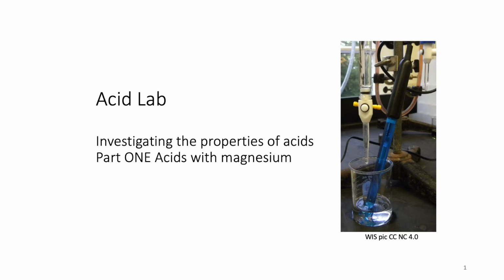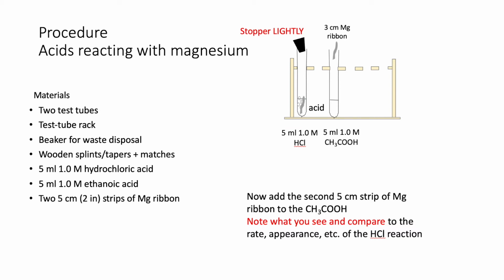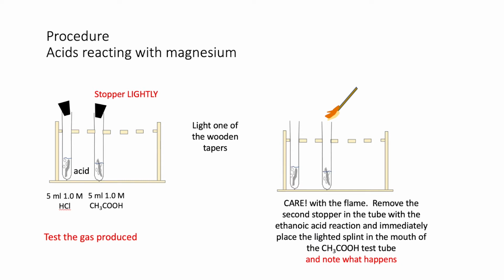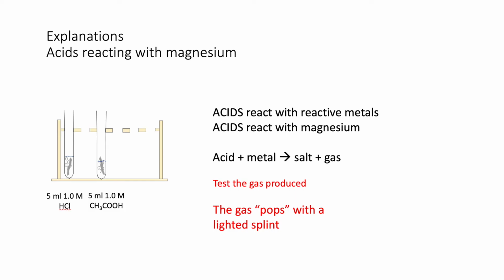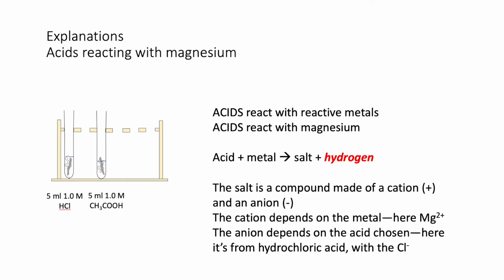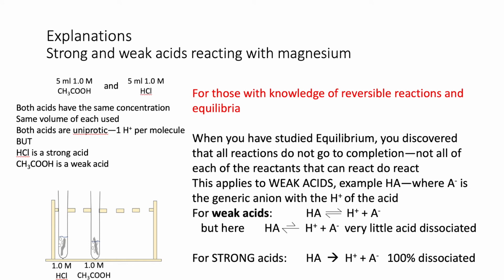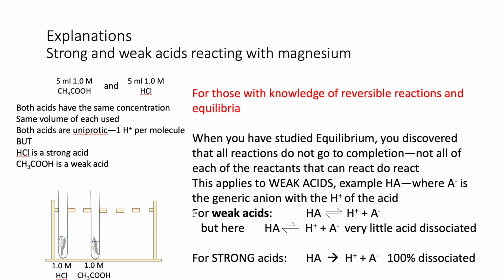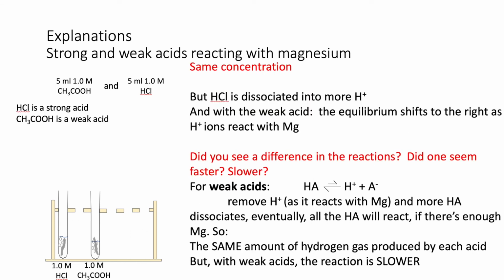Acids and Bases Mg reacting with acids WIS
Investigating the reaction of magnesium ribbon with hydrochloric and ethanoic acids. Seeing the reactions and drawing conclusions from the observations